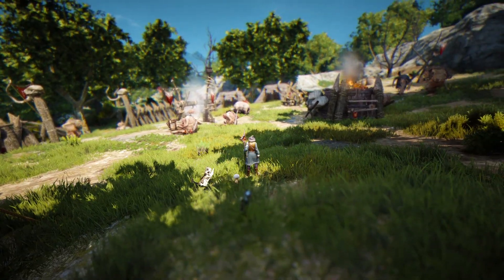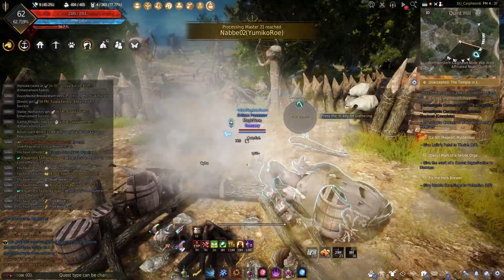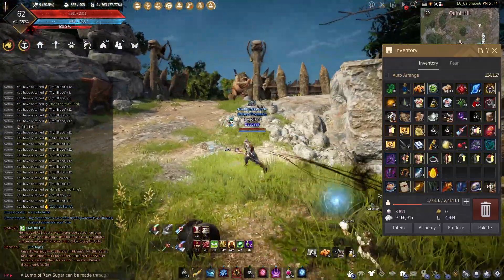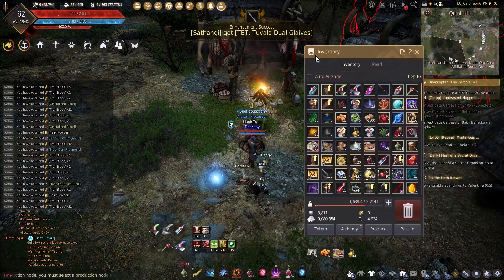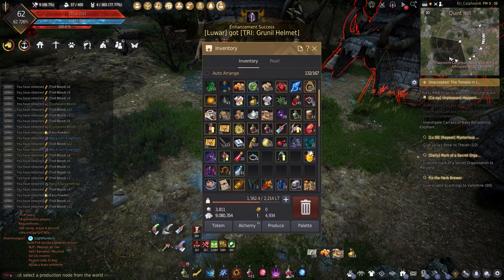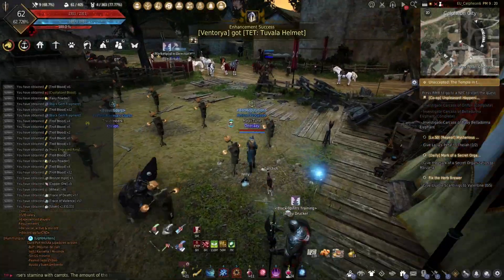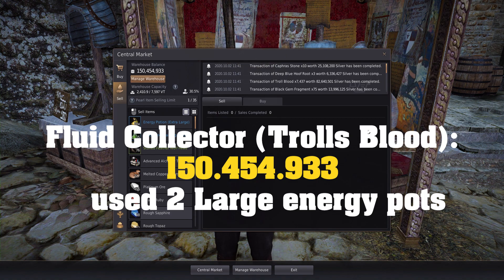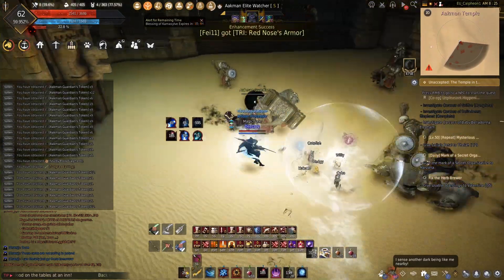Part 86 | Trolls Blood Gathering | 1200+ Mastery | Profit? | Bdo Casual Lifeskiller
Yep, got another gathering video for you boys. Troll blood gathering. Looks promising, if you have more mastery than I do, I believe you can make really nice money there. Just with 1230 Mastery I made 150millions/hour. Not bad not terrible right? Let me know what do you think about it.